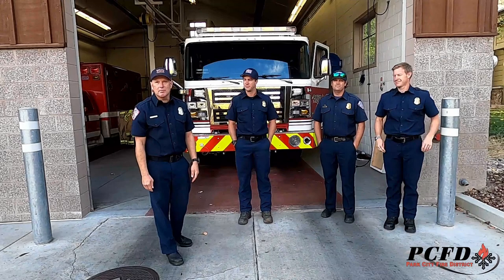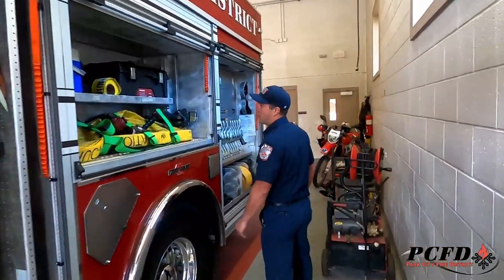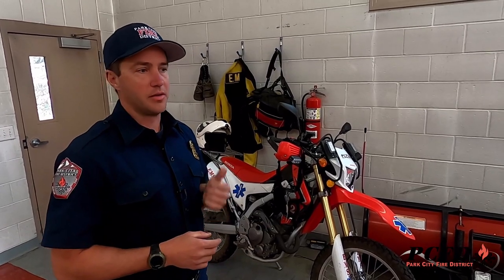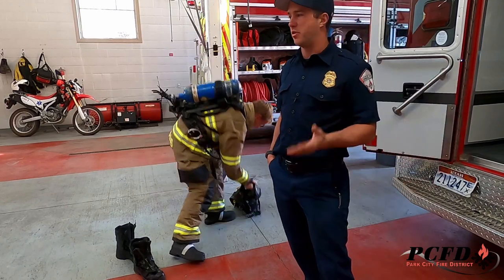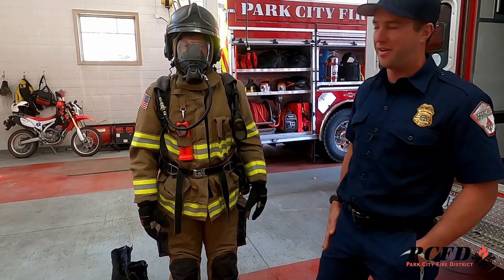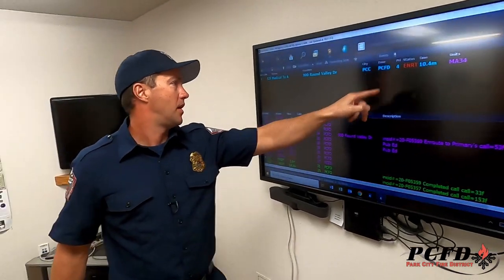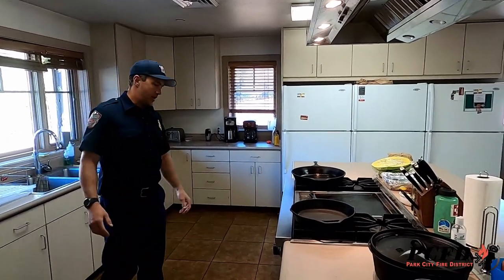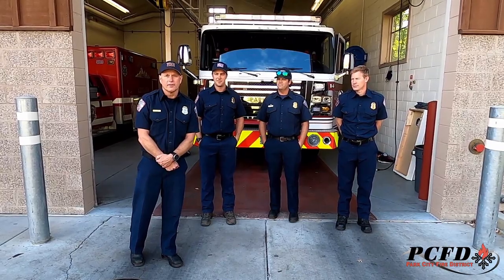PCFD Fire Prevention Week 2020 4th and 5th Grade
Thanks for joining us for our 2020 Fire Prevention Week station tour.  Take a look at Park City Fire District Station 38 with C Shift and learn a little about fire safety in the Kitchen.